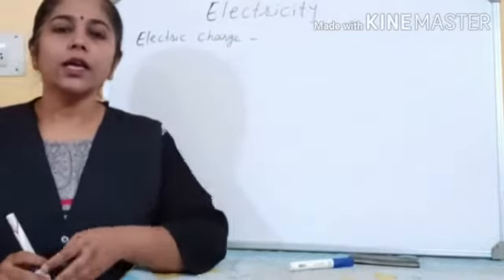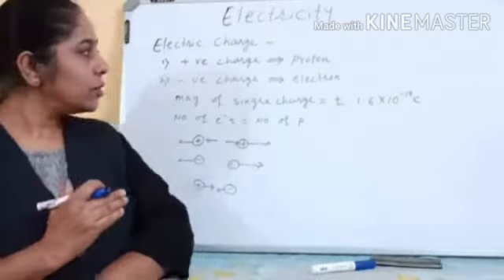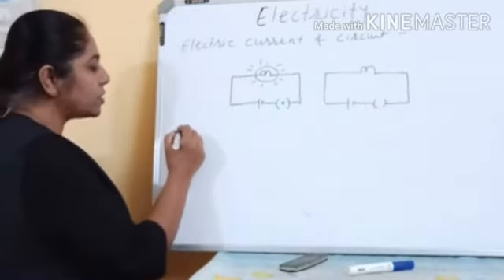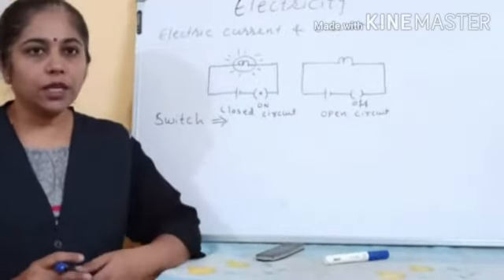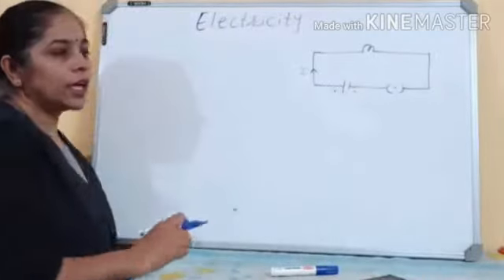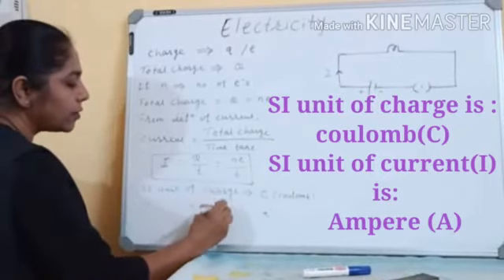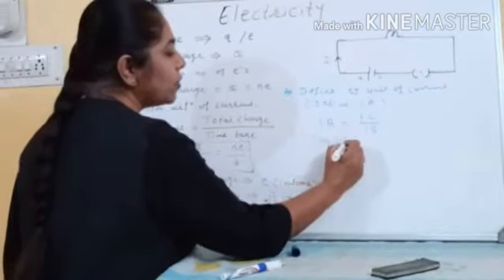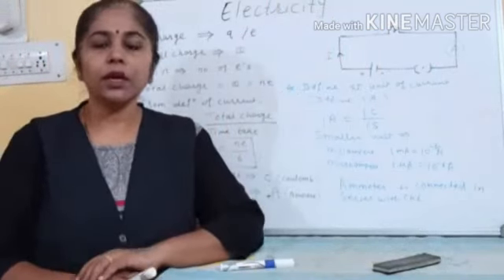STD X : Physics : Electricity - Current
Archana T.